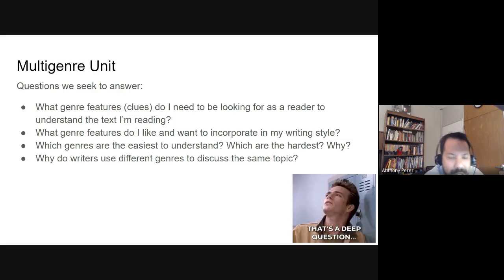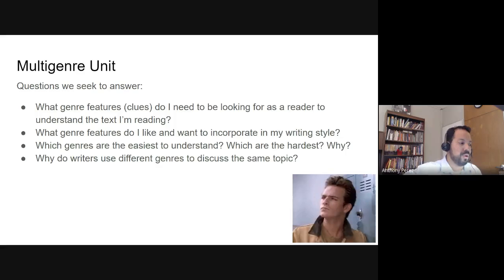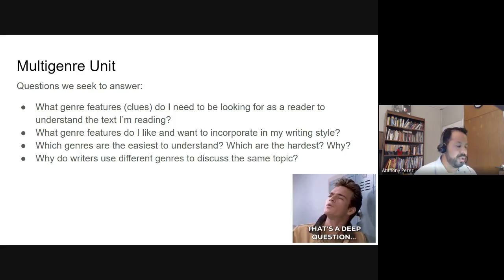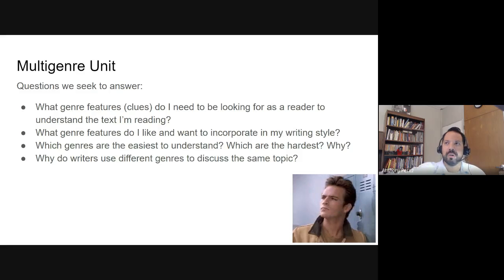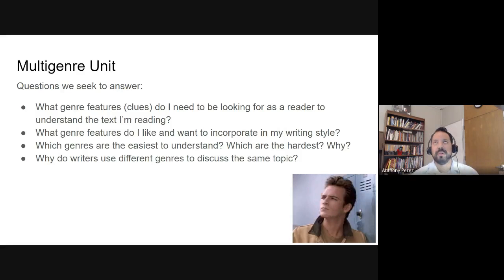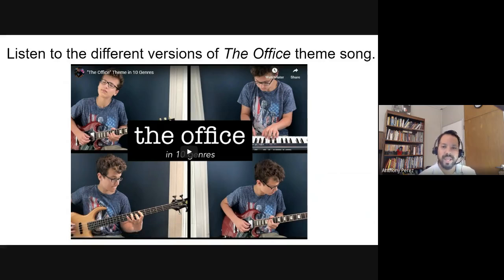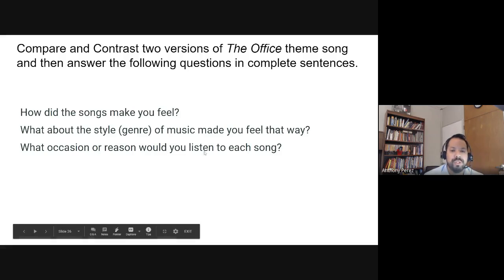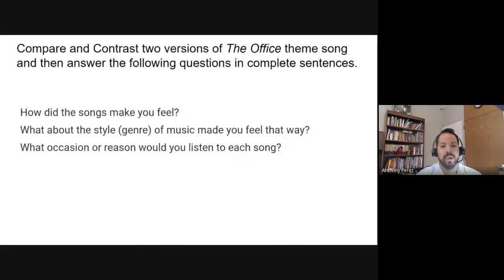English 1 Intro to multigenre unit